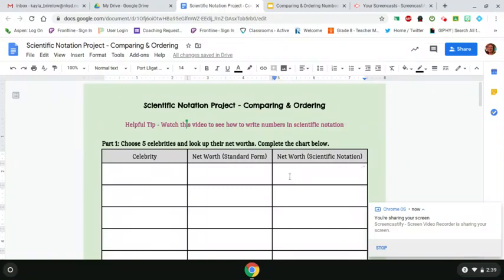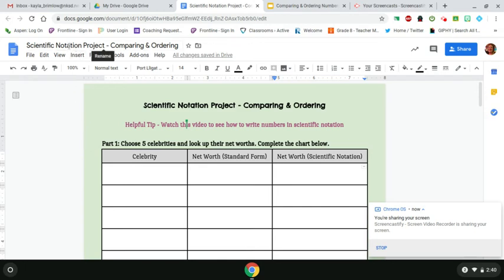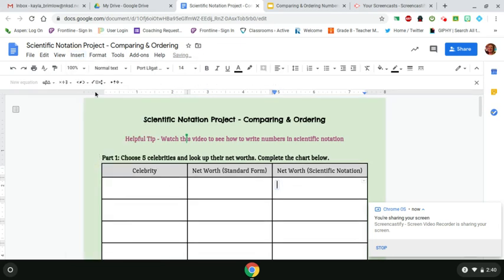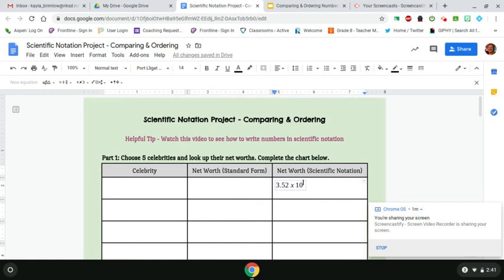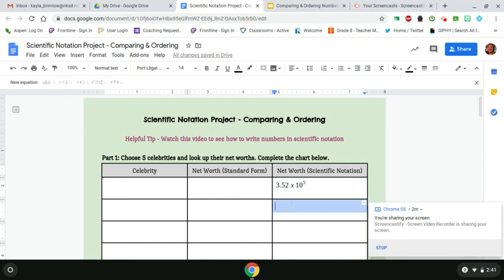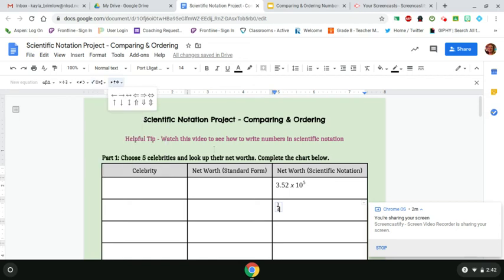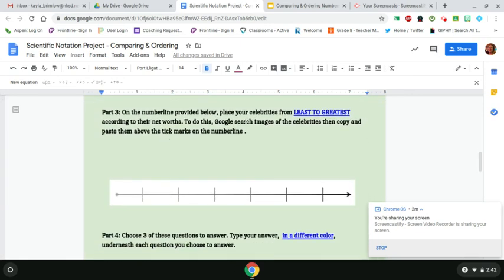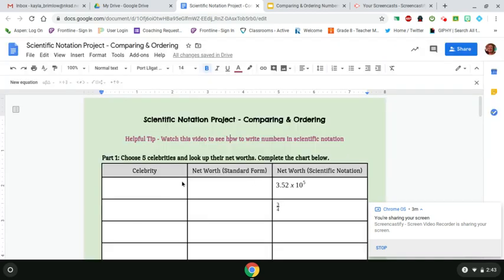Equation Editor Tips & Project